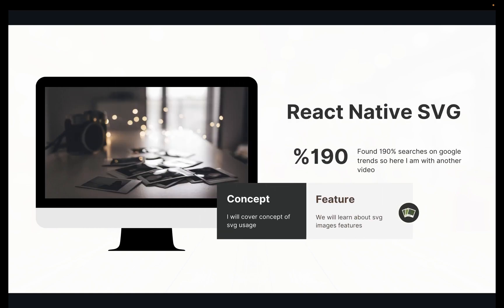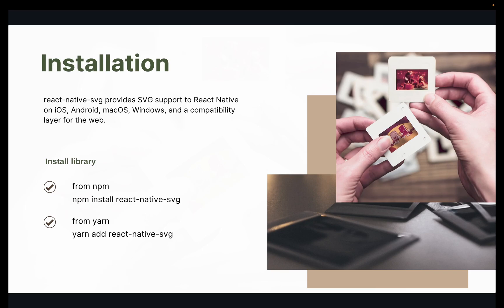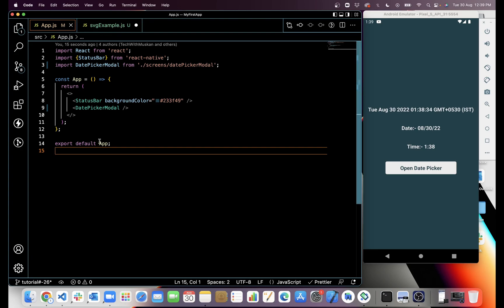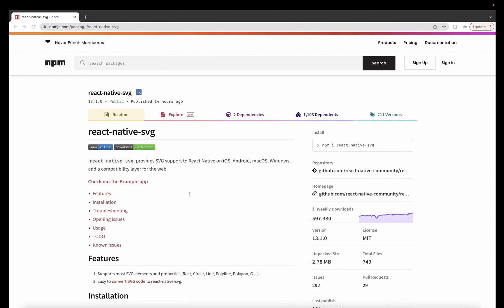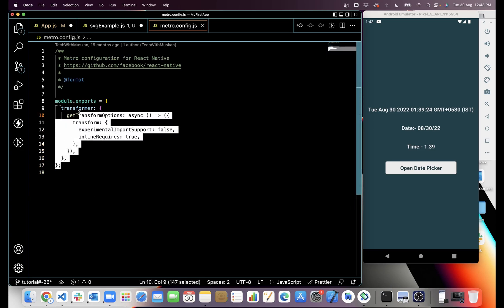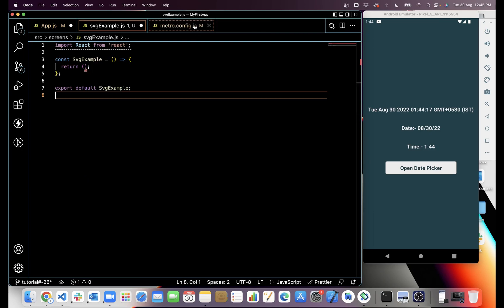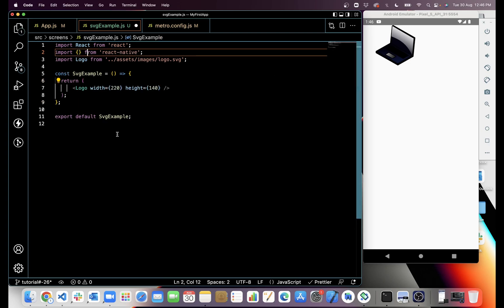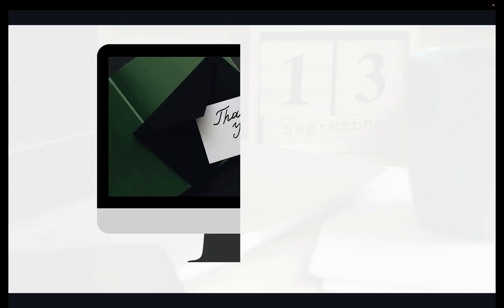#26 React Native SVG Images | Usage of SVG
Hi, This video is for use SVG images in our React Native Application. We will use React Native svg module to show svg images in react native android application.
It will be a full series of React Native videos from beginner to advanced.

If you want to follow my tutorials with source code then select an appropriate branch and clone repo.

Branch Name:- tutorial-#26

I always prefer to check official document for implementation. You can also check React Native SVG usage from below links:

🧠 Concept Covered:

- React Native SVG
- Configuration for SVG Images
- Usage of SVG Images
- Show SVG Image in android emulator

 ⏰ Time Stamps:

- 00:01    Introduction and PPT
- 02:16   Installation of package
- 03:18   Configuration of SVG Images
- 04:30    Usage of SVG in VS Code
- 05:07   Show SVG Image in emulator